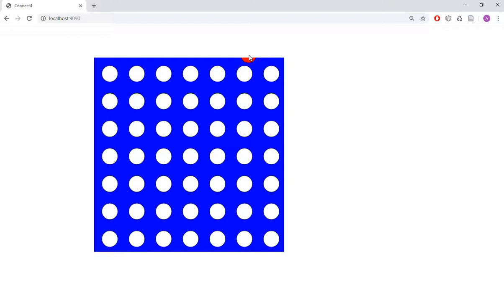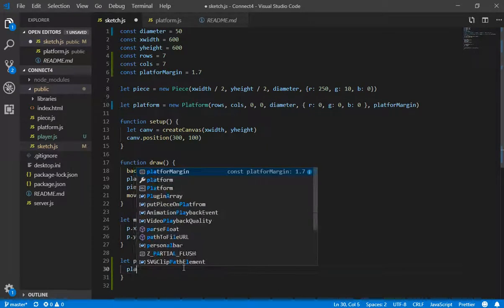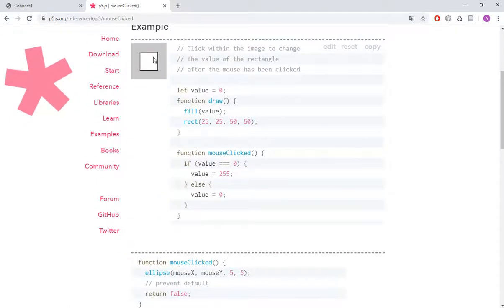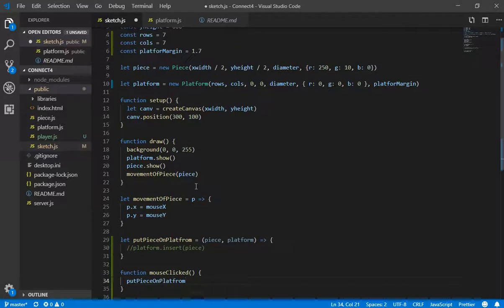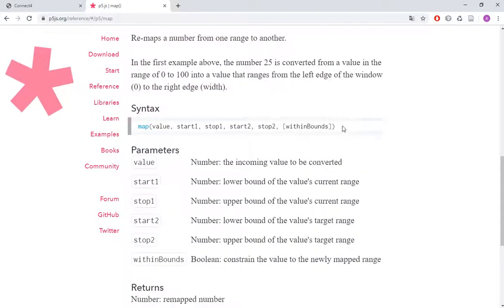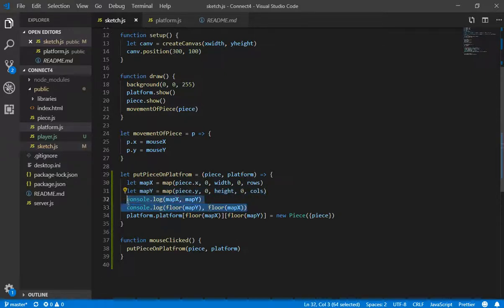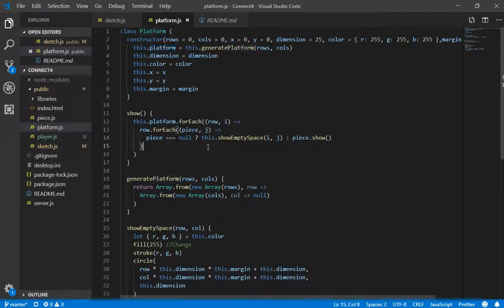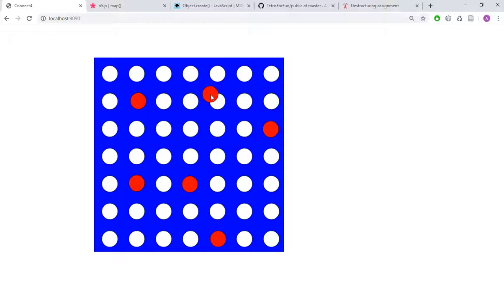Let's code a Connect 4 game multiplayer online with JavaScript and P5.js | Part III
In this series of videos we are going to develop a multiplayer connect 4 game and deploy it to heroku.

If this video helped you please support us to continue creating more content

Si el video te sirvió porfavor apoyanos para continuar creando contenido